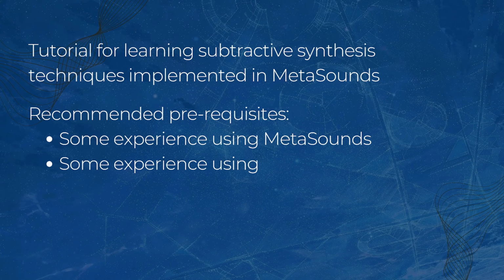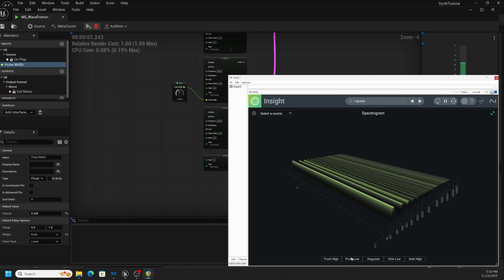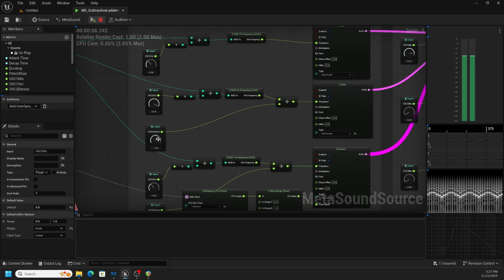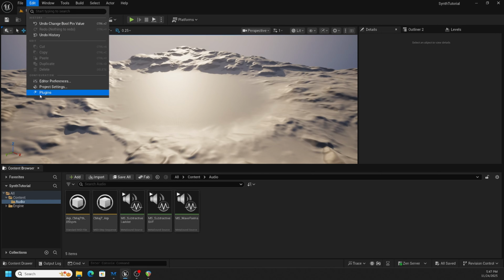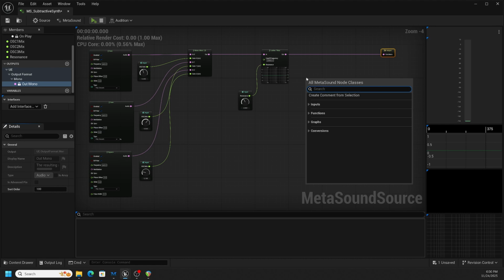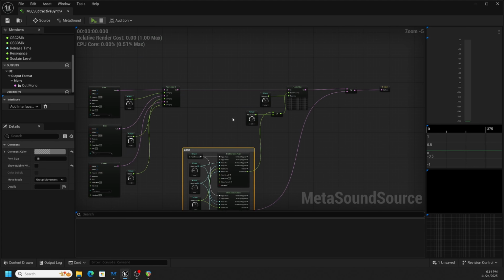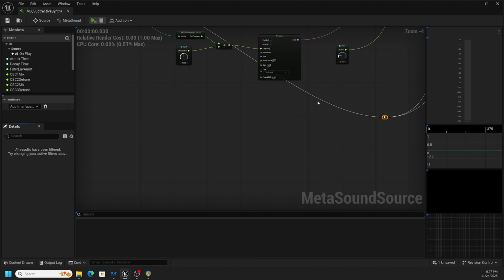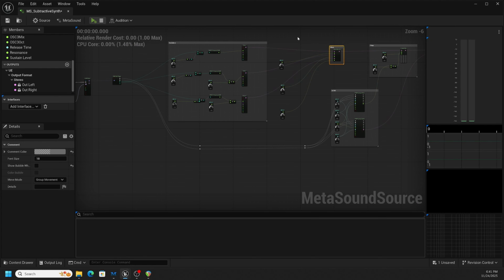MetaSound Subtractive Synthesis Tutorial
This is a tutorial for creating a high quality, classic subtractive synthesizer in Unreal MetaSound